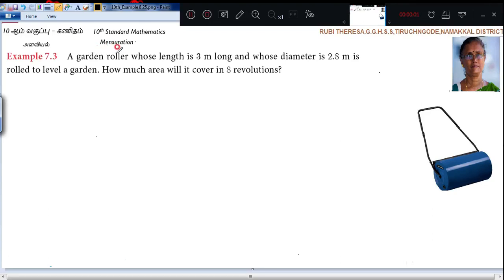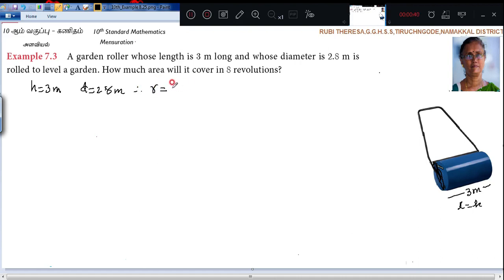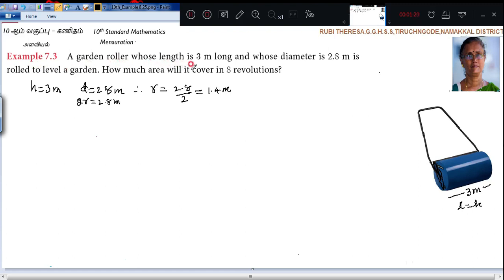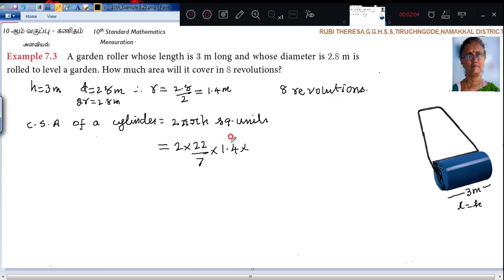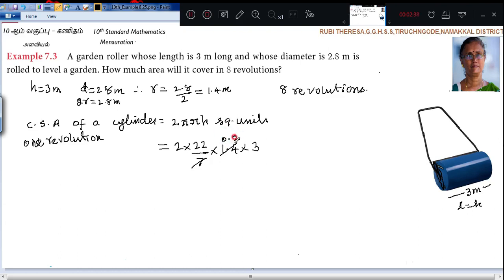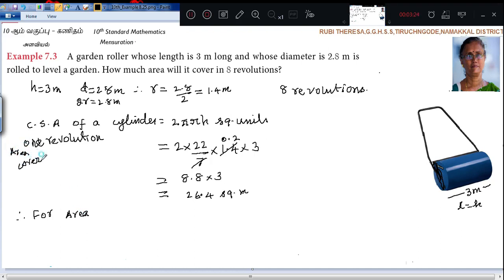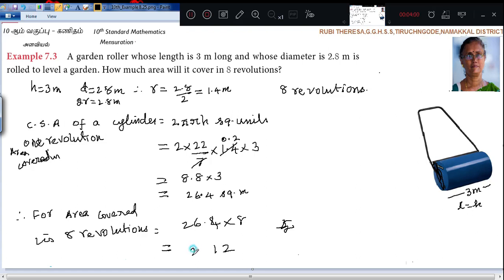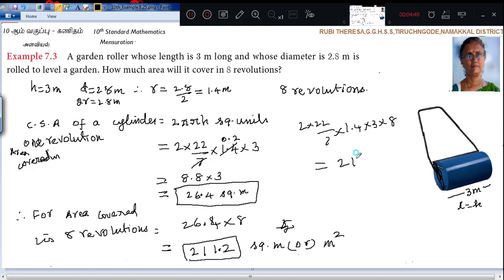10th _ Mensuration _ English Medium _ Example7.3